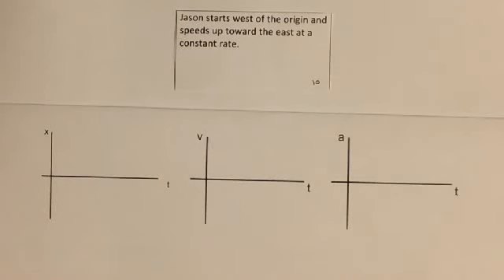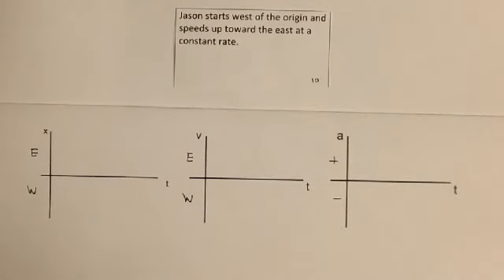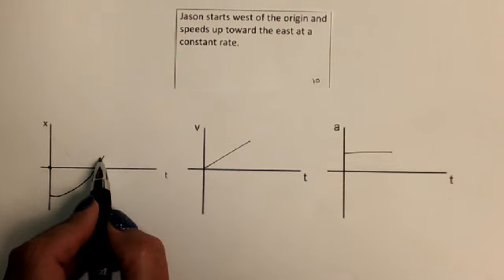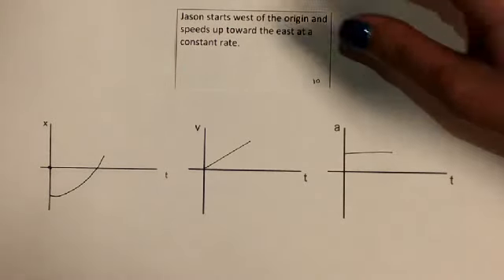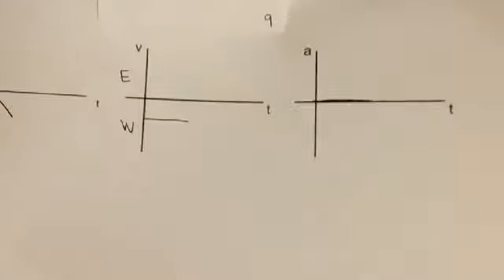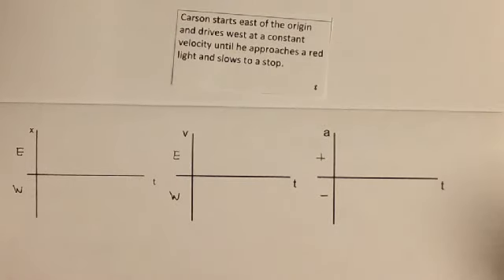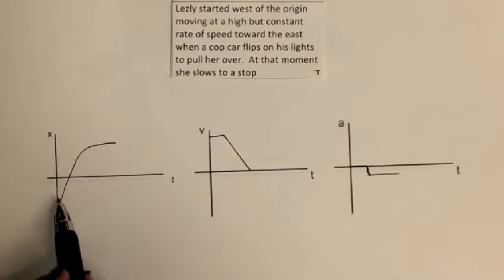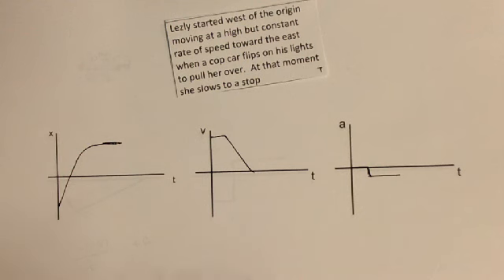pt vt at scenarios part 1